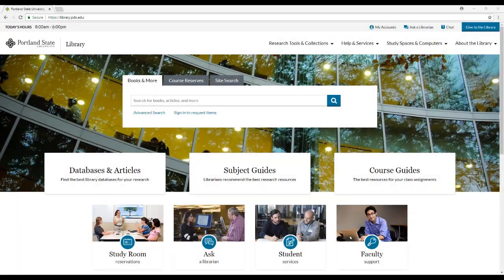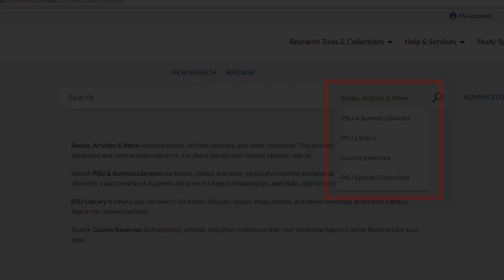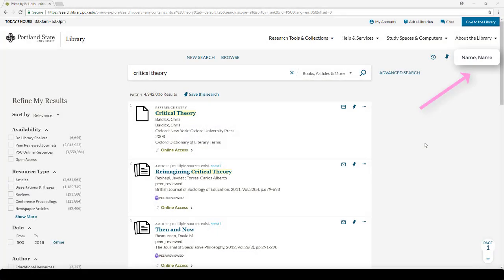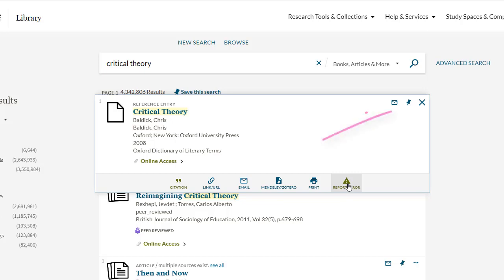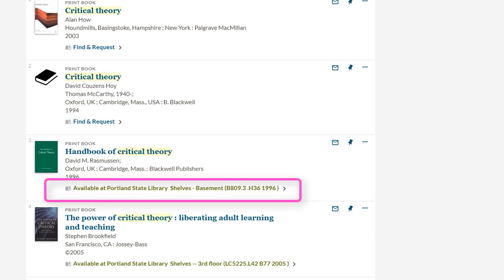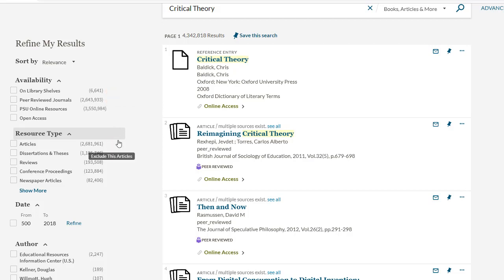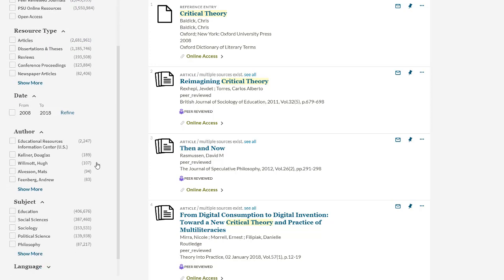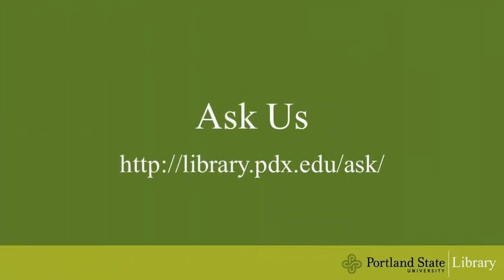PSU Library Catalog Tour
This video provides a tour of the library catalog including how to search the catalog for different types of resources as well as use the built-in citation management and research management tools.